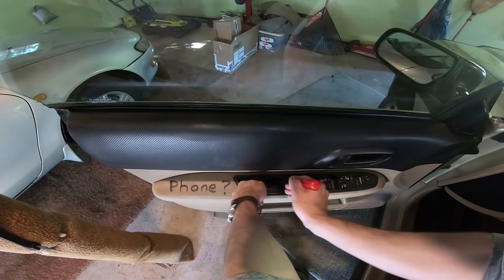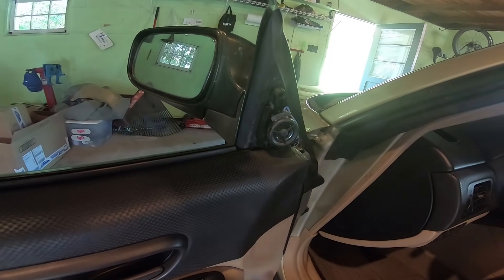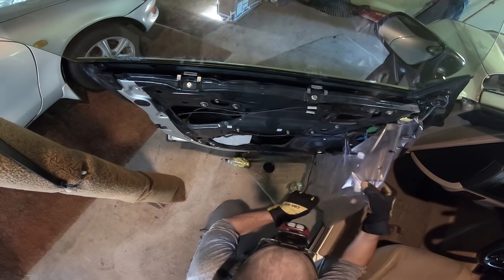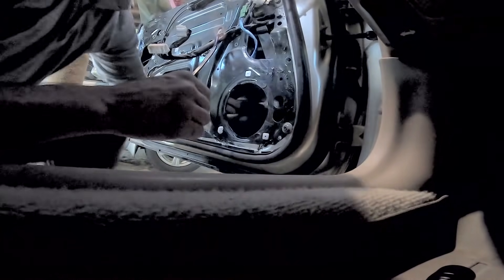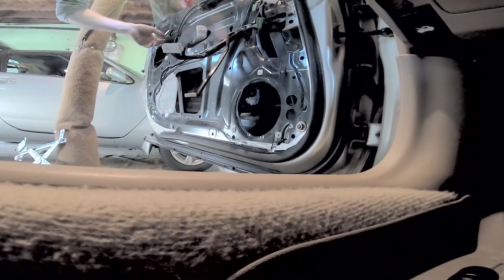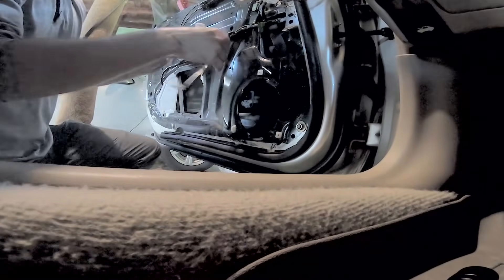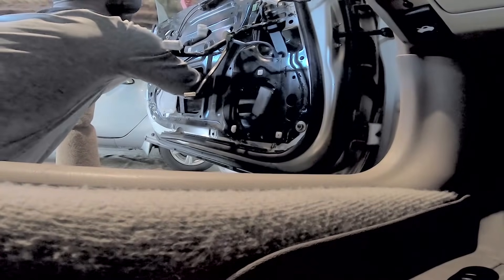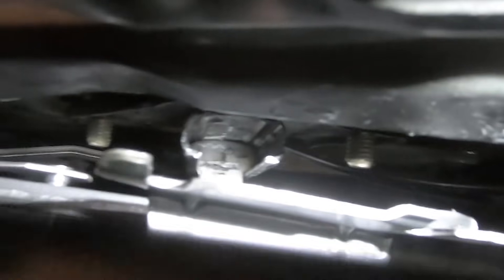Pillar-less Windows are Idiotic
I attempt to replace my 2004 Subaru Forrester's window actuator and reflect on the idiocy of pillar-less car windows. Thank you to Rock Auto for the parts